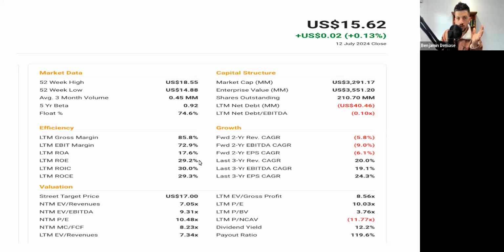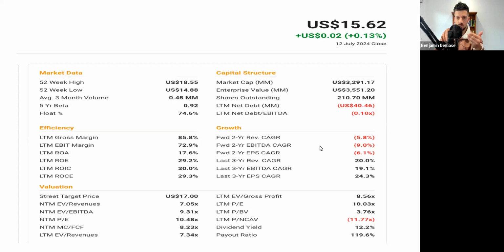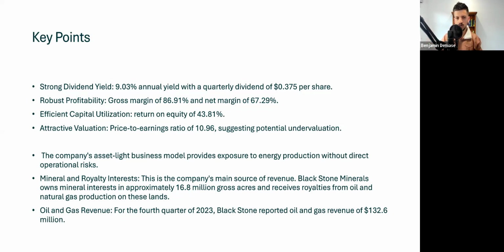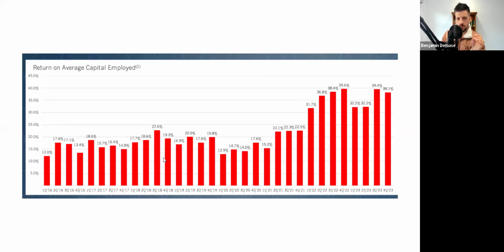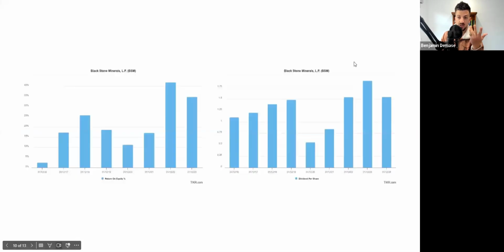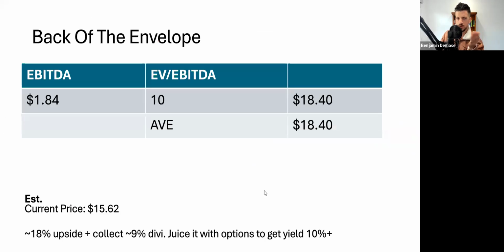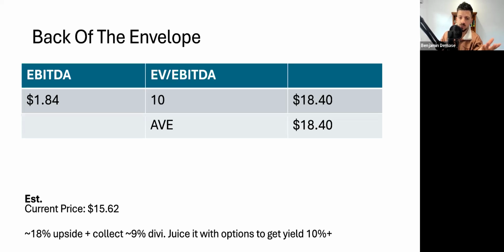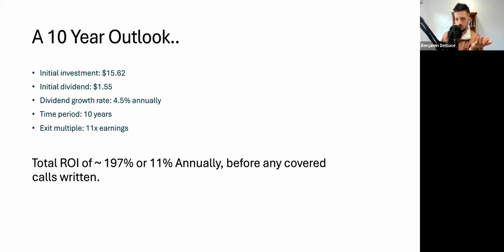Dividends for Days. Blackstone Minerals Stock Analysis $BSM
Investing in the stock market and other financial markets involves inherent risks, and individual circumstances vary greatly. What may be suitable for one investor may not be appropriate for another. We strongly recommend consulting with a qualified financial advisor or professional before making any investment decisions.

The information provided in our videos and publications is based on sources we believe to be reliable, but we cannot guarantee its accuracy, completeness, or timeliness. Market conditions can change rapidly, and past performance is not indicative of future results.

Please remember that all investments carry a degree of risk, including the potential loss of principal. Therefore, it is essential to conduct your own research and due diligence before making any investment decisions.

By watching and engaging with our content, you acknowledge that you have read and understood this disclaimer. The ROI Channel and its creators will not be held liable for any financial losses or damages resulting from actions taken based on the information provided in our videos and publications.

Always invest responsibly and be aware of your risk tolerance and financial objectives. We appreciate your support and trust in The ROI Channel, and we're excited to continue providing valuable insights and analysis to help you on your investment journey. Thank you for being a part of our community!